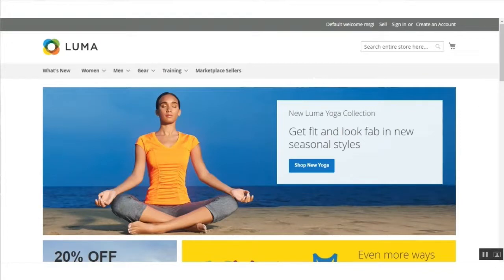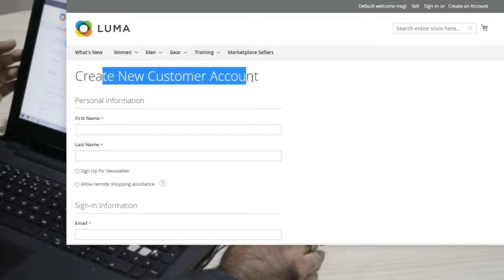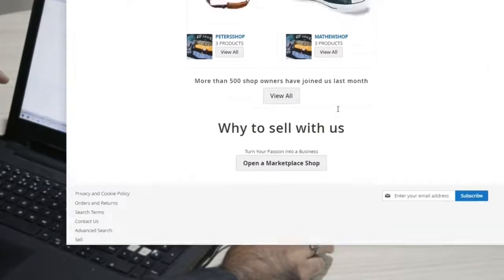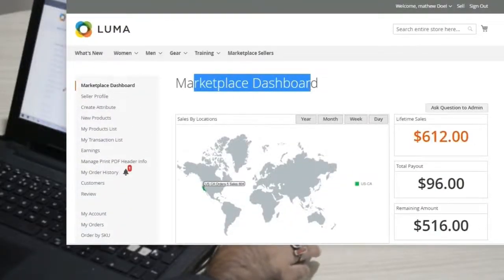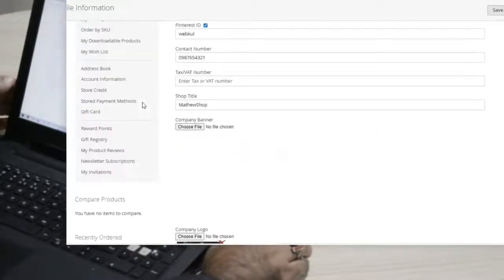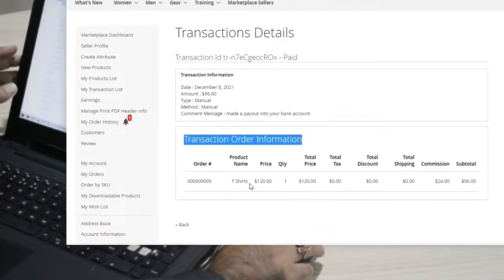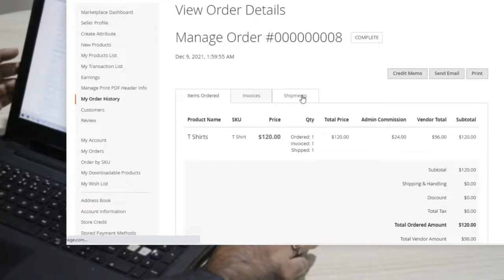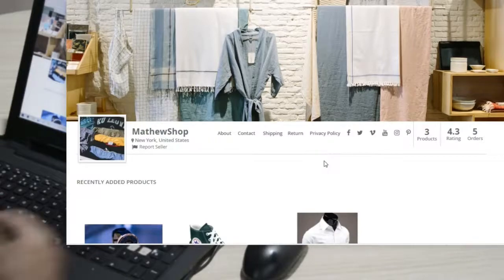Adobe Commerce Cloud Multi Vendor Marketplace - Storefront Overview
Adobe commerce cloud multi-vendor marketplace will convert your single seller store into a multi-vendor marketplace.

In this video, we have shown the sell or landing page of the marketplace, how a user can register himself into the marketplace as a vendor, vendor account panel options, product page, and the seller profile page itself.

2. Raise a Ticket via our HelpDesk system